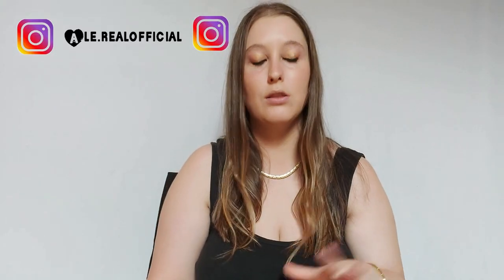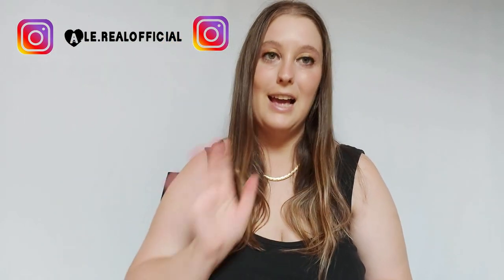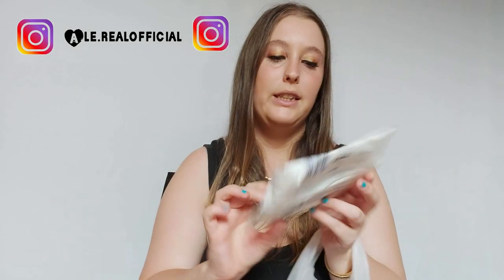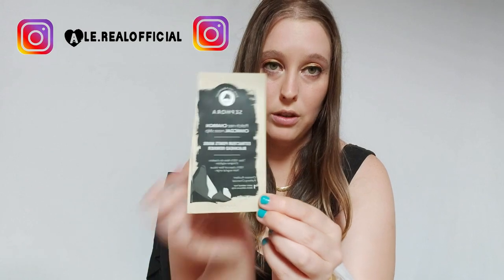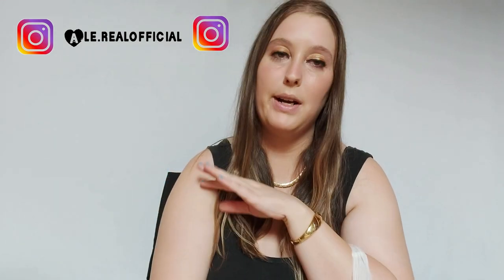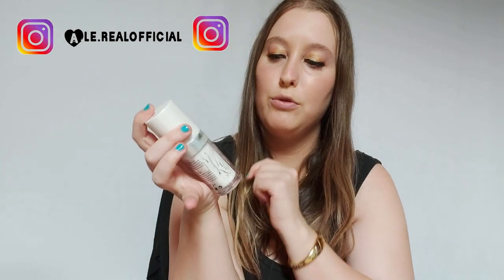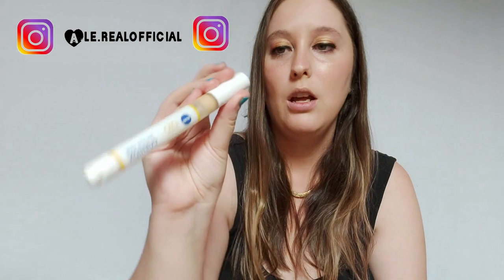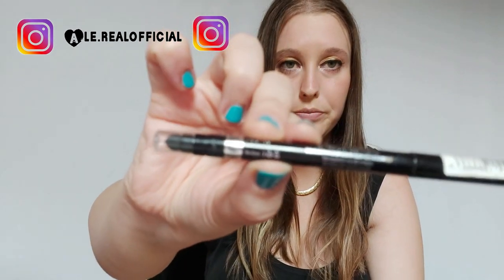PRODOTTI FINITI DEL MESE DI LUGLIO E AGOSTO 2022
ogni martedi giovedi e sabato ore 14:15/20:00 saranno pubblicati i video sul canale.

il mio instragram ale.REALOFFICIAL

21 botton : fragolina / fragolina86